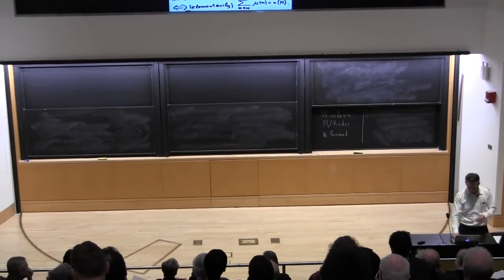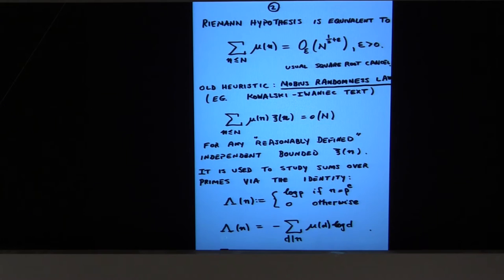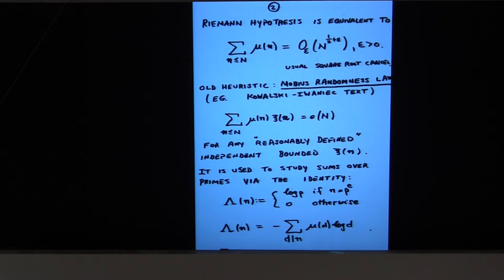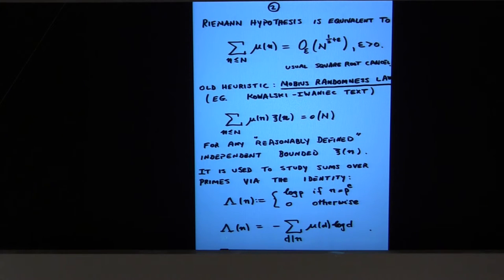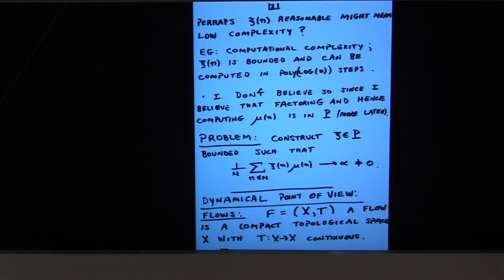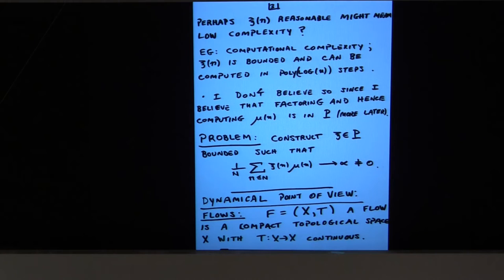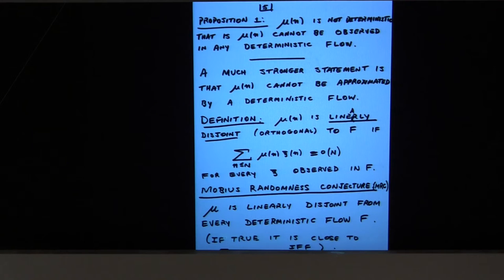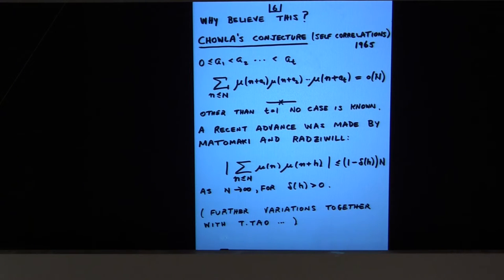Peter Sarnak - The Mobius flow, entropy and complexity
December 16, 2015 - Princeton University
This talk was part of "New directions in statistical mechanics and dynamical systems: A conference dedicated to the 80th birthdays of David Ruelle and Yakov Sinai"